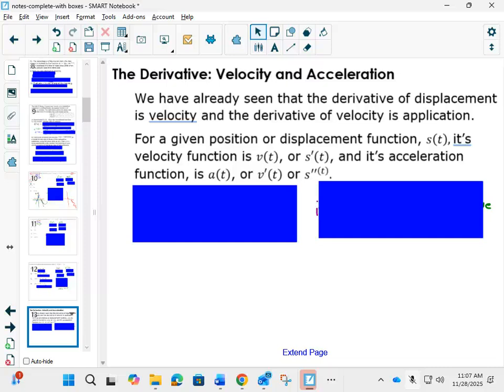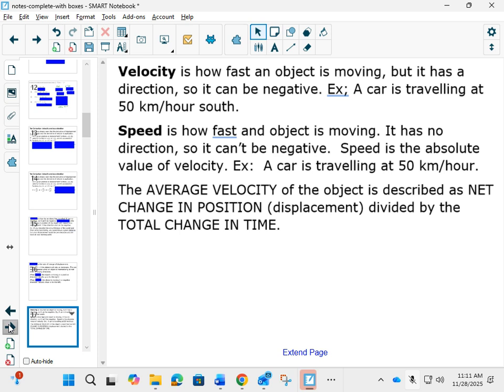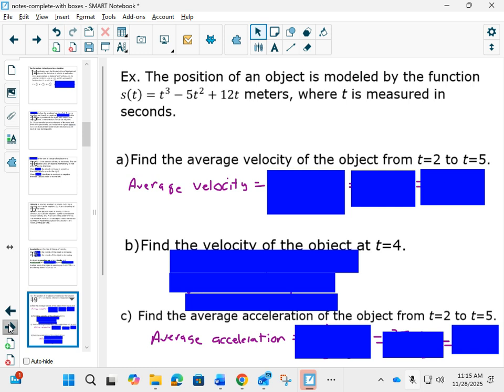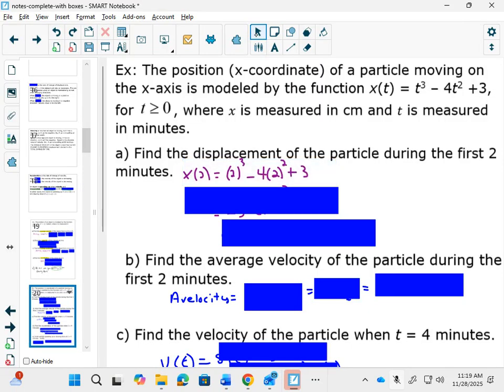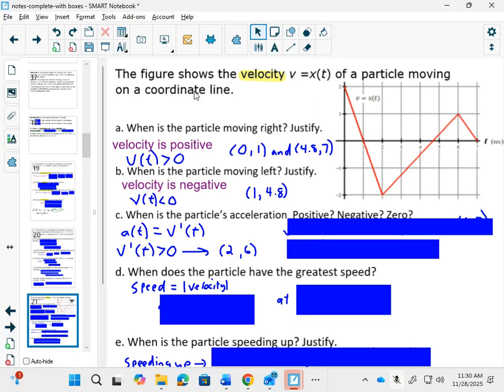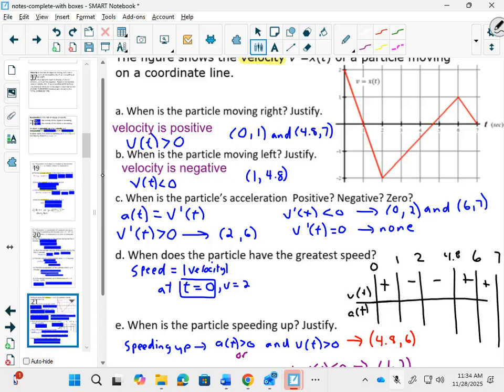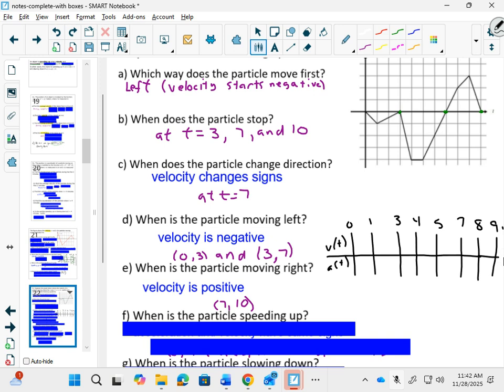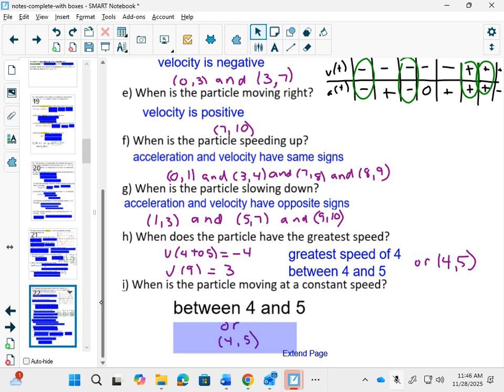42AP Kinmeatics and the derivative